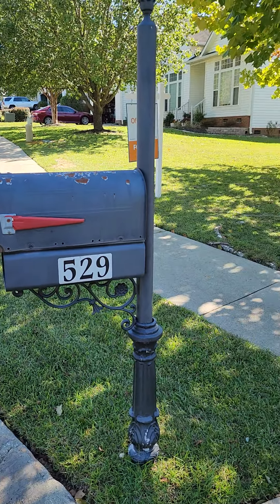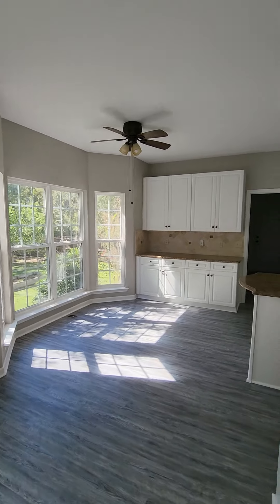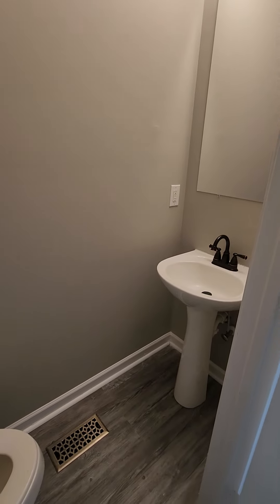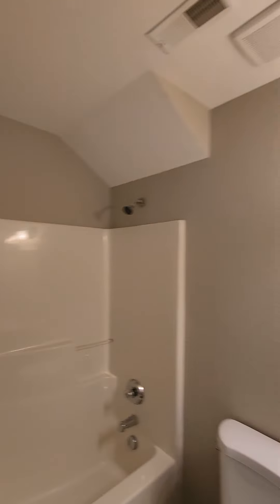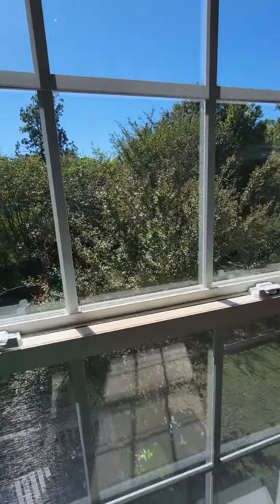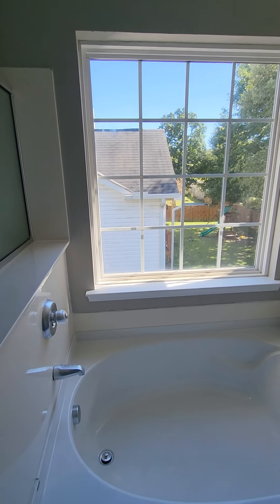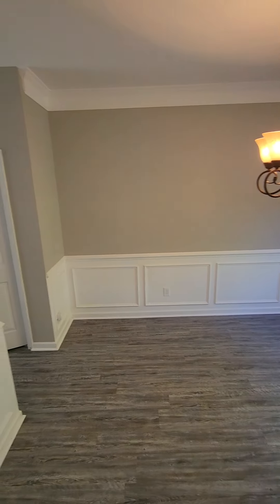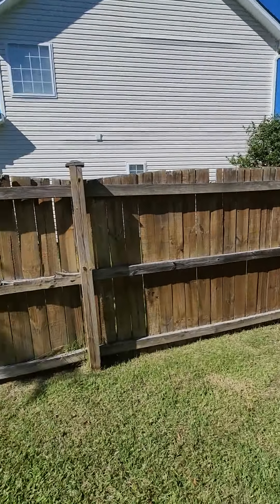529 Cabin Drive